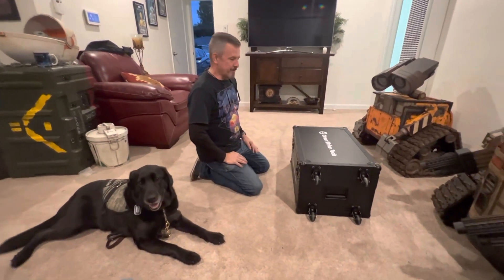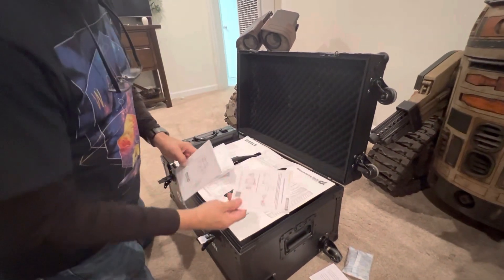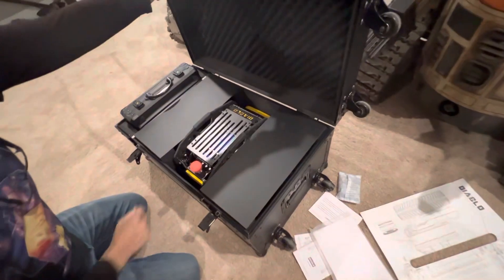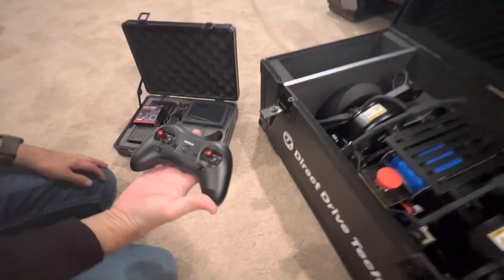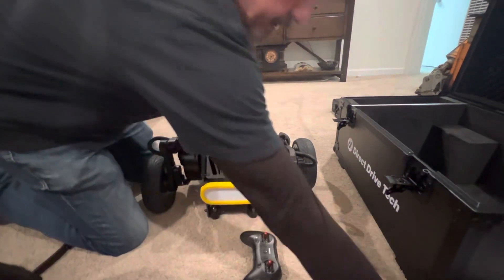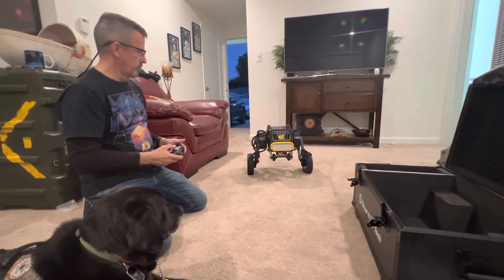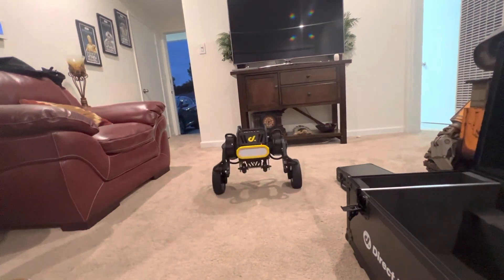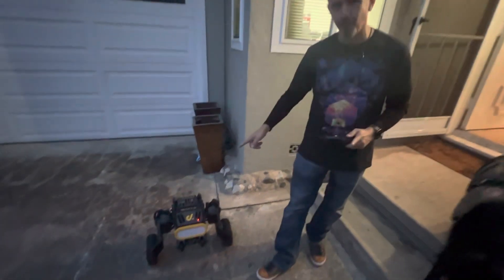Unboxing the Diablo Robot from Direct Drive Tech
Short video showing the unboxing of the Diablo Two Wheel Balancing Robot